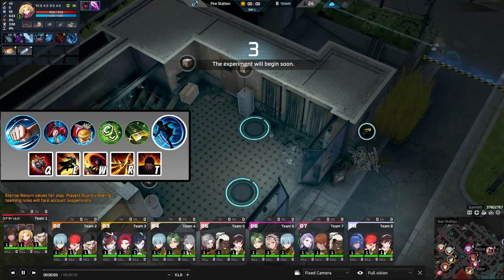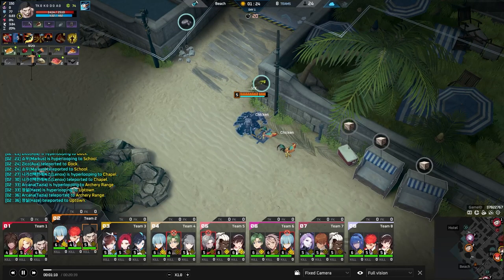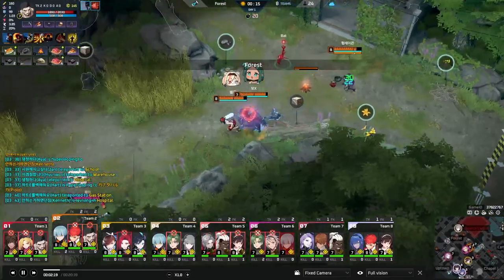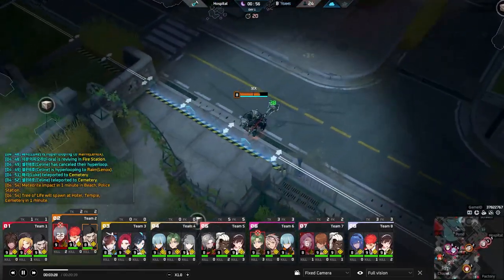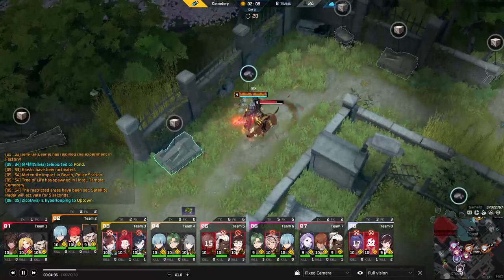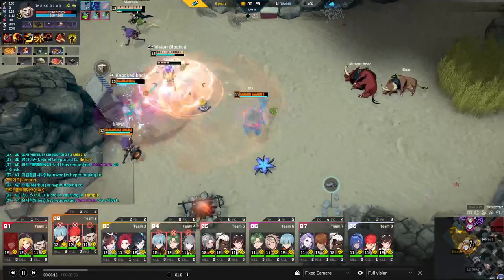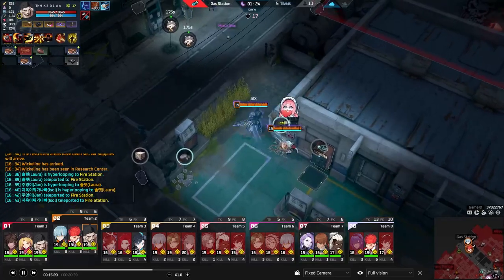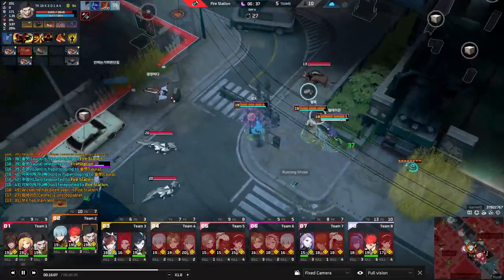Masterful Gameplay: Markus controls ETERNAL RETURN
Today Ameer, and I review one of the top ranked player in NA.